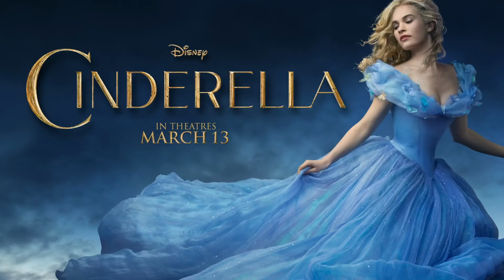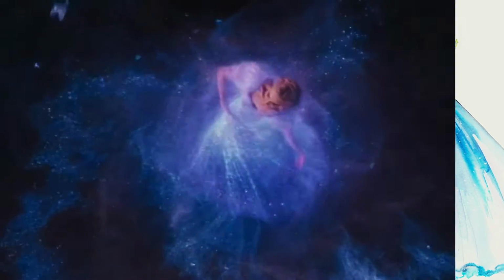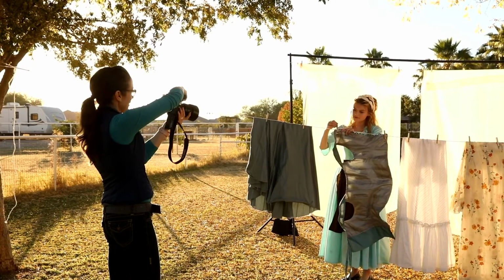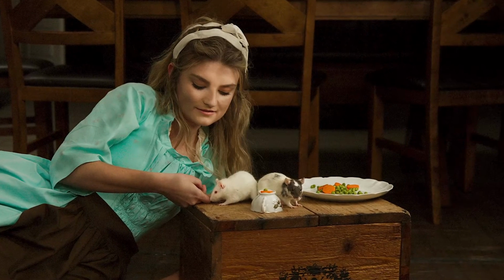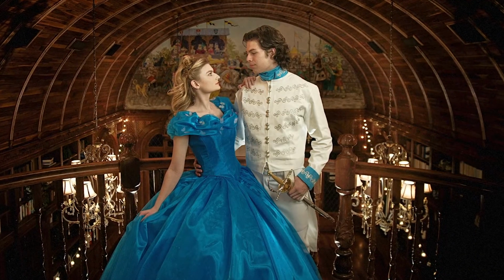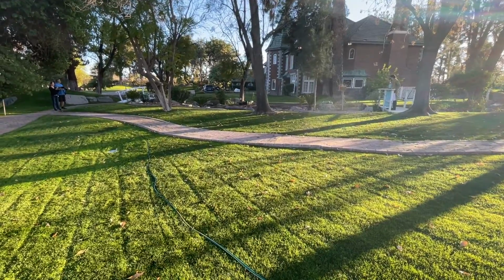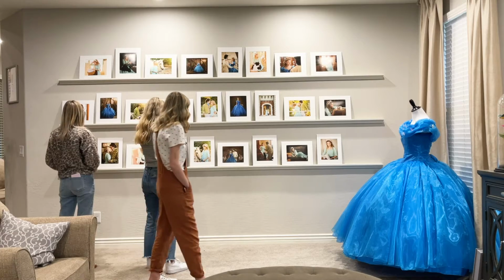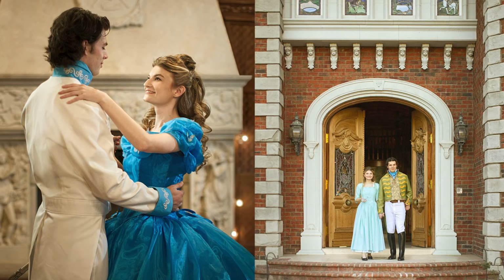Disney Cinderella 2015 Live Action Photoshoot Photography Project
I’ve been dreaming of recreating and photographing some of the iconic outfits from Disney's live action remake of Cinderella in 2015. I recently went for it and made Cinderella’s teal work dress and magical blue ball gown. I also made Kit’s green hunting outfit and his princely white suit.

Here is my epic photoshoot project featuring Kelsie Bowman and Brady Riggs as Cinderella and Kit. In this video I’ll take you behind-the-scenes on my creative journey through making the outfits and our cinematic photoshoots— doing laundry, feeding mice, riding horses, ballroom dancing, trying on a glass slipper, and falling in love. We’ll conclude with the exciting reveal of all the portraits with Kelsie and her two beautiful sisters.

SUPPLIES:
Glass slipper
Butterflies 1
Butterflies 2
Boning 1/4”
Boning 1/2”
Pattern, Simplicity 1026

Many of the fabrics I used for the outfits were repurposed bed sheets and curtains I purchased from Goodwill (thrift store). I also scoured the internet to find other iconic props at reasonable prices. I share some DIY tips for creating the outfits that would be perfect for cosplay, a Halloween costume party, prom or other formal event.

I want to thank the Goodman Family for allowing us to use their Chateau de Vie for several photoshoots. It is a beautiful and unique victorian-inspired mansion in Chandler, Arizona.

I used my Canon EOS R camera and Canon EF 24-70mm f/2.8L II USM zoom lens. I also used a variation of three Canon Speedlite 600 EX’s and a modified Westcott Apollo softbox.

I was very impressed with Disney’s portrayal of Cinderella as a kind and forgiving young woman and the theme of ‘Have Courage and Be Kind’. It’s no surprise Cinderella is the most popular Disney princess.